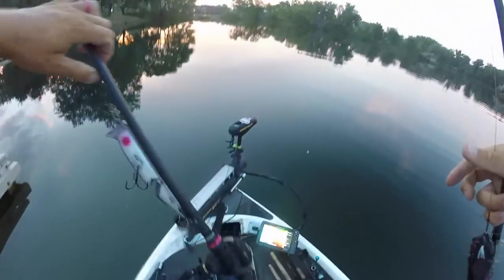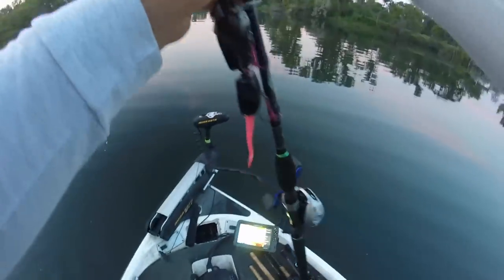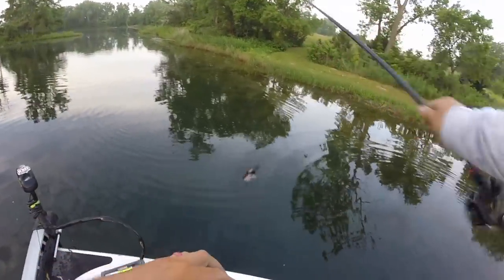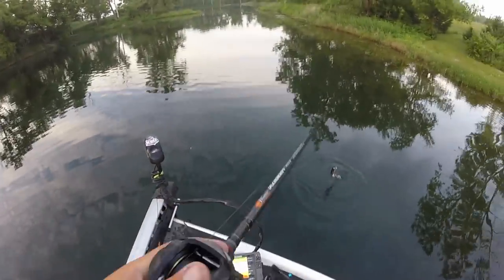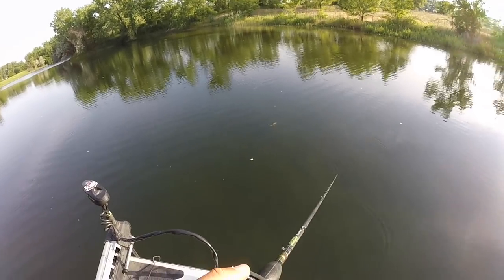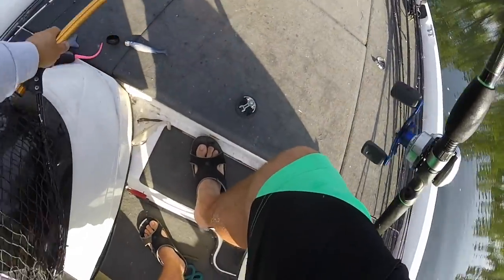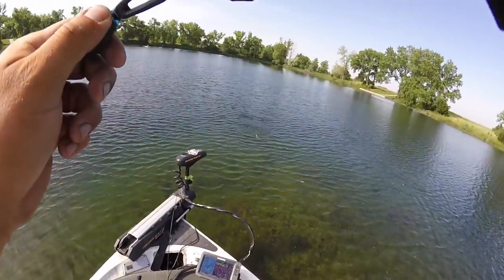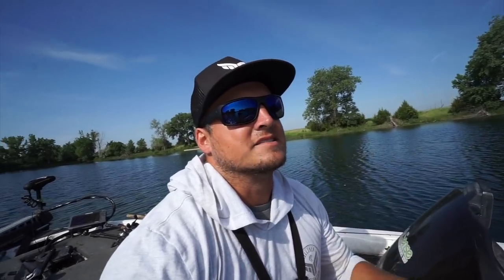Fishing GIANT New Swimbaits in ULTRA CLEAR Water!!!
I got a bunch of GIANT swimbaits in the mail to test out and there was nowhere better than the cleanest water in my state! New?